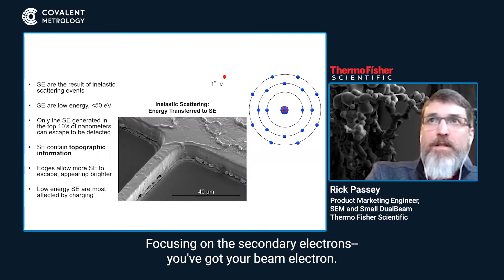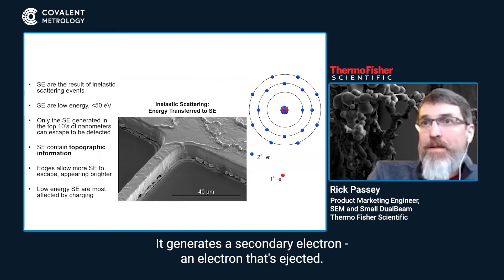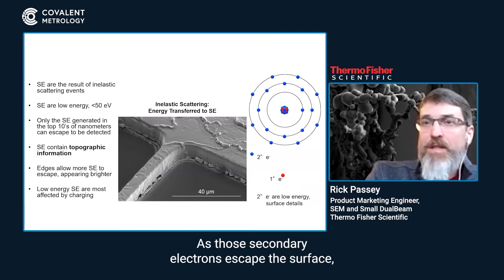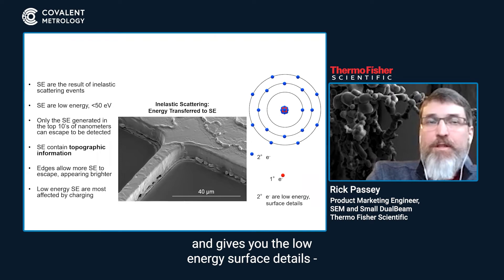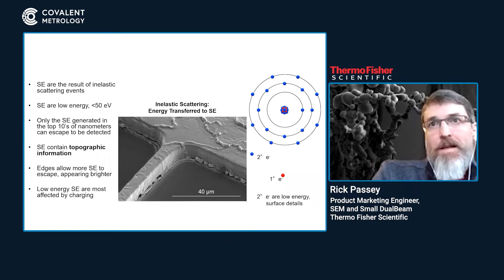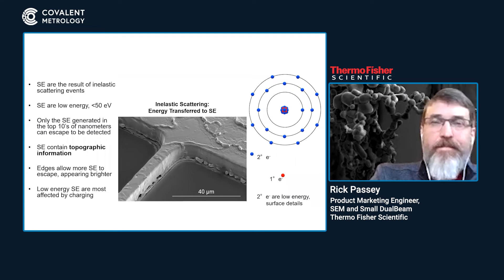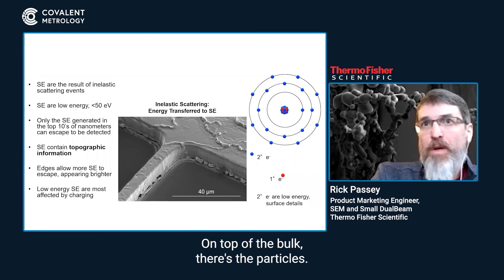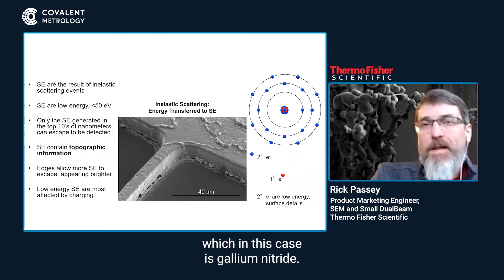Introduction to Imaging with Secondary Electrons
Expert microscopist Rick Passey from Thermo Fisher Scientific gives this introduction to the theory and mechanics of electron beam imaging using scanning electron microscopes.